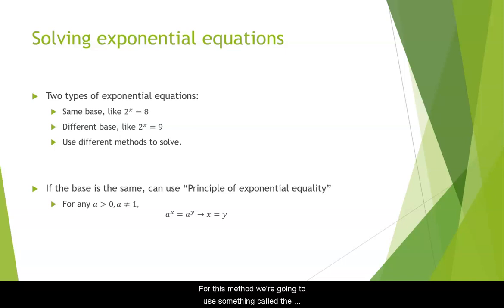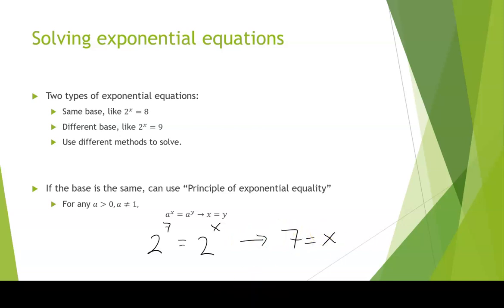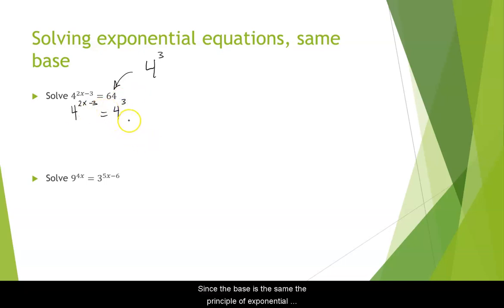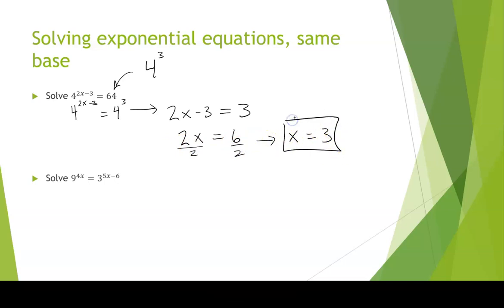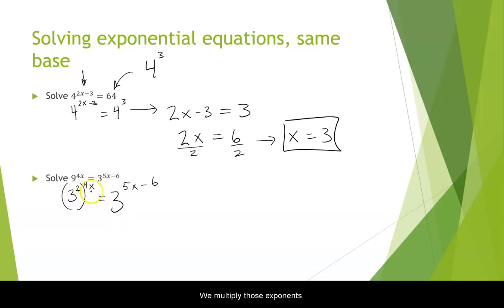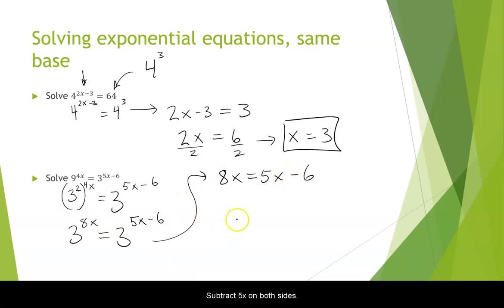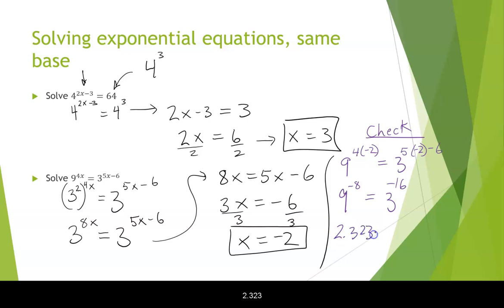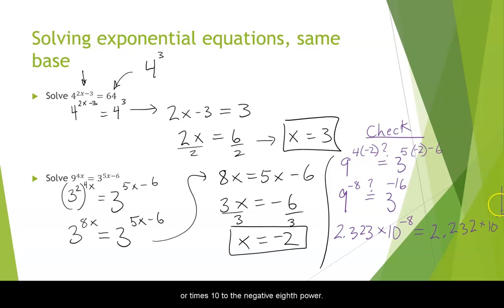Solving exponential equations when the base is the same